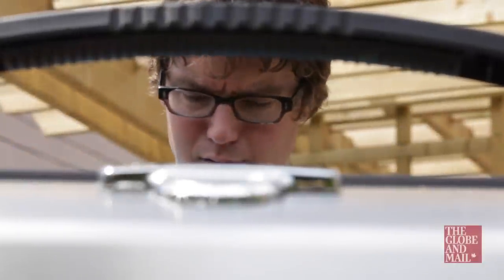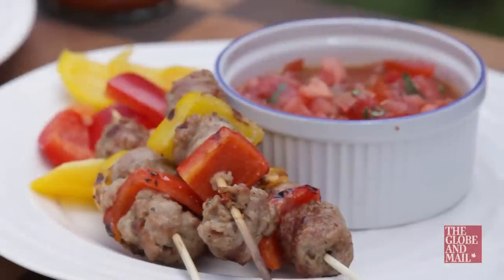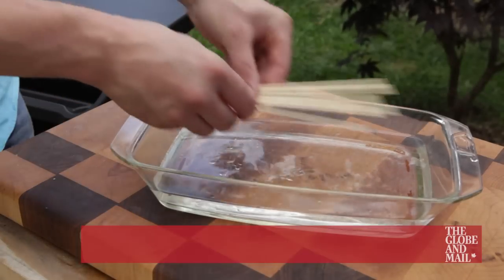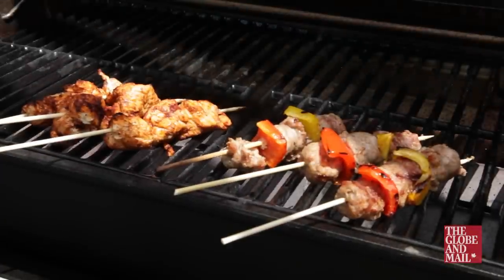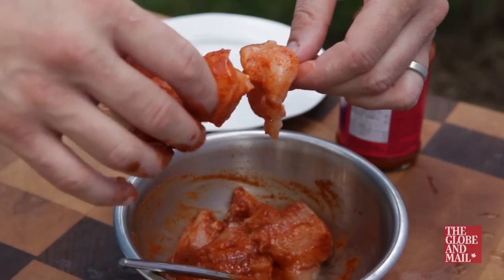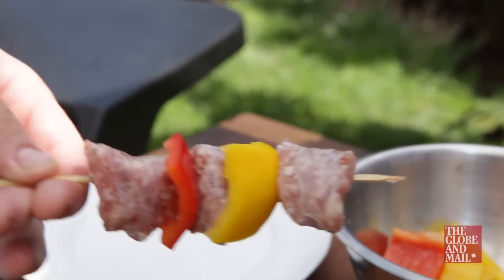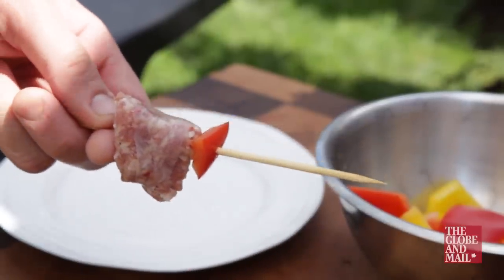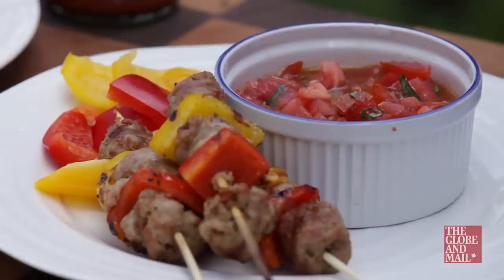A butcher's 4 secrets to perfectly meaty BBQ'd skewers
BBQ Basics: BBQ master Peter Sanagan shares his pro tips with you for making easy, but flavourful BBQ skewers